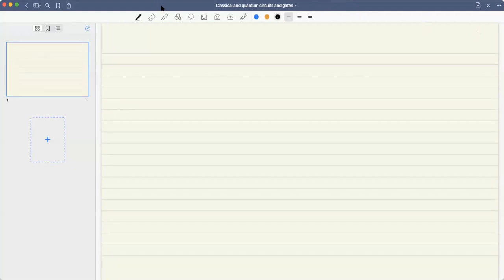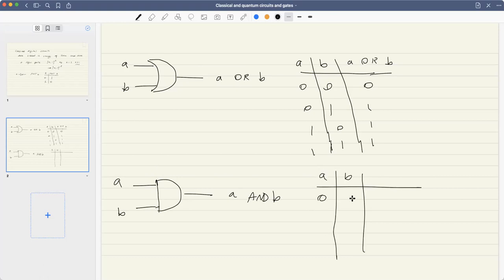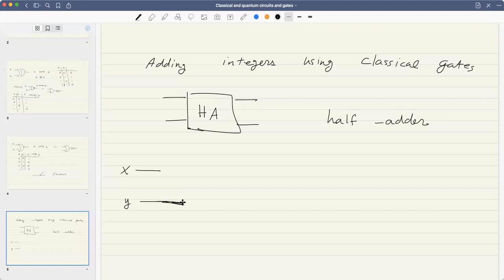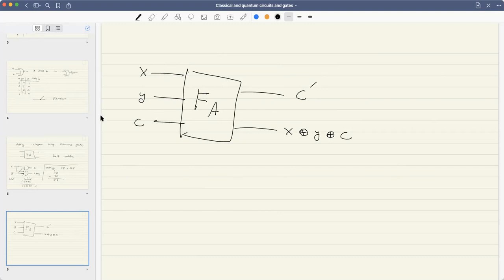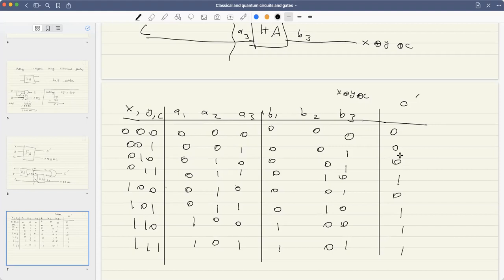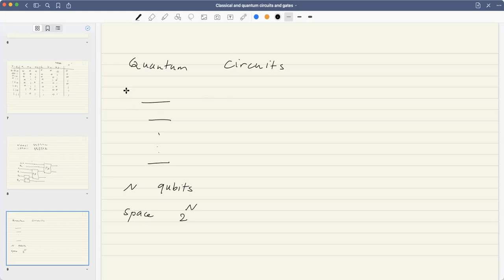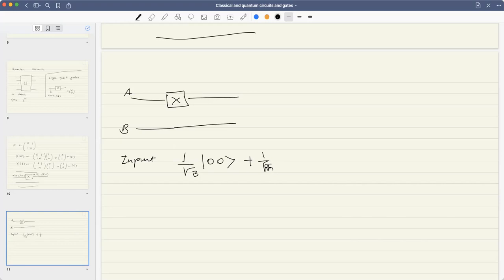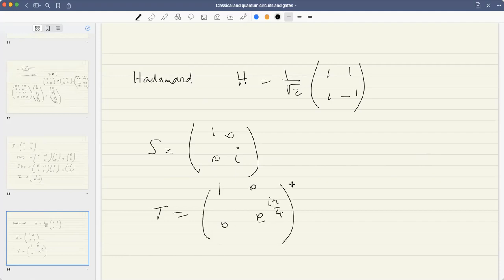Quantum Computing for Undergraduates; Lecture 07: Classical and quantum circuits and gates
This is lecture 7 in a series of lectures on introductory quantum computing, which does not assume prior knowledge of quantum mechanics. This lecture introduces the circuit model of computing, classical digital gates, and quantum gates as unitary operators.